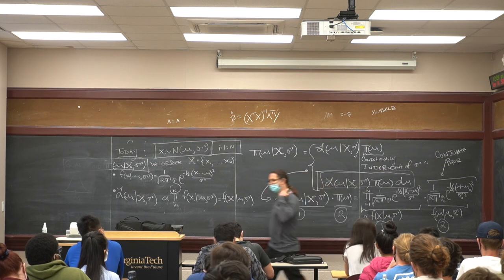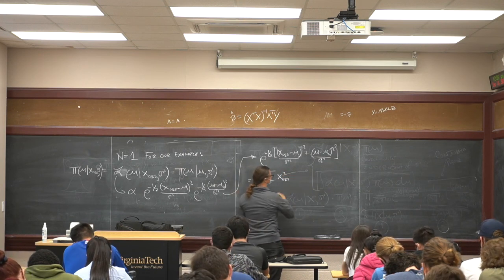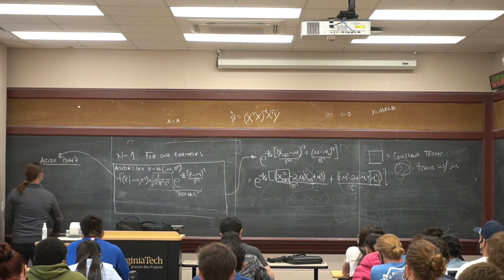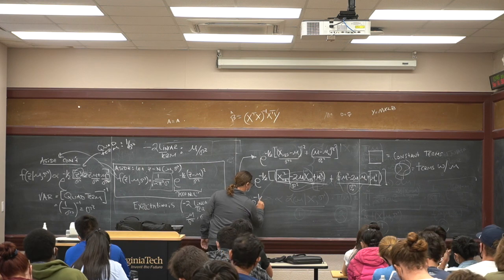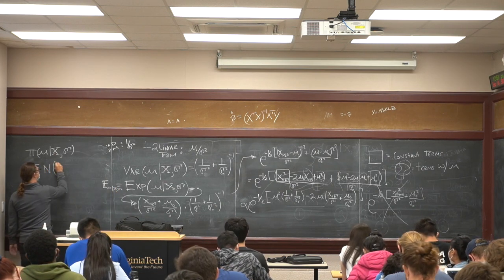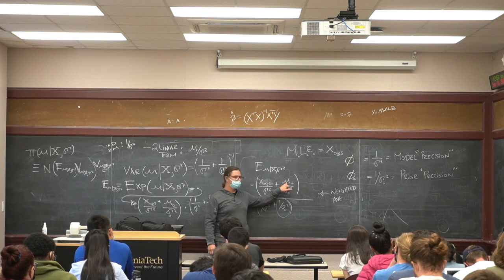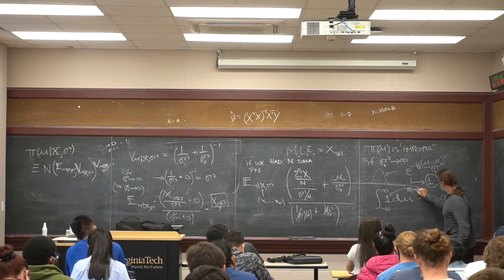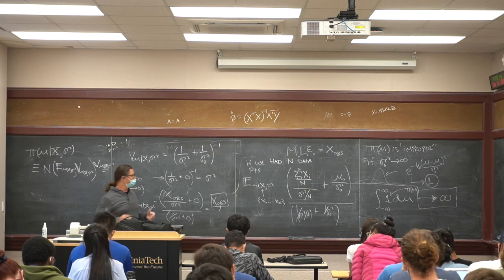Bayesian Statistics 09102021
-The Normal Mean Posterior
-Finding posterior and parameter updating
-Discussion about precision=1/variance
-Interpretation of parameters (weighted average)
-Improper Prior Definition
-Discussion about limits of conjugate priors (normal example)